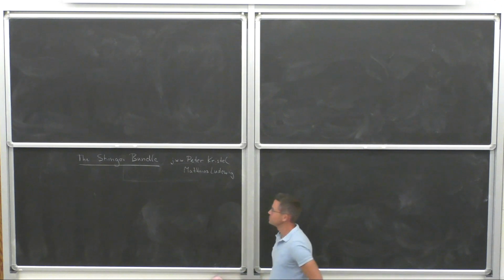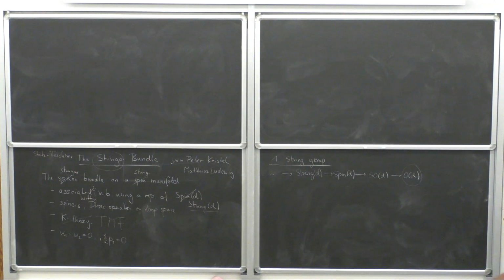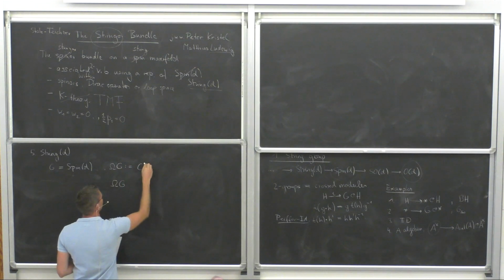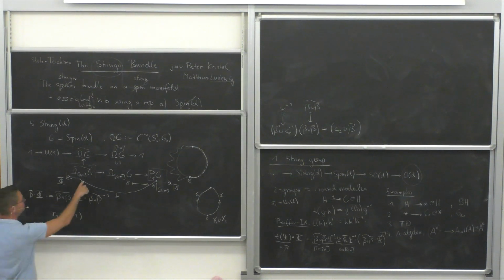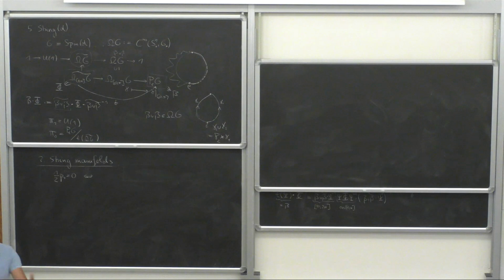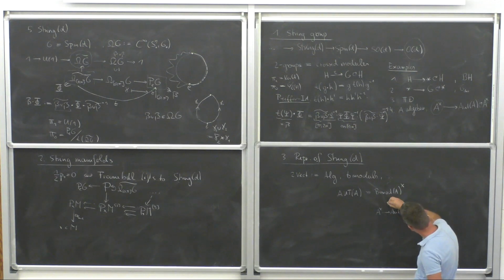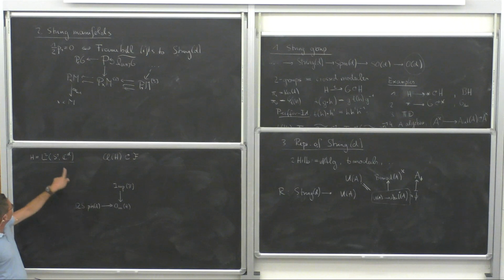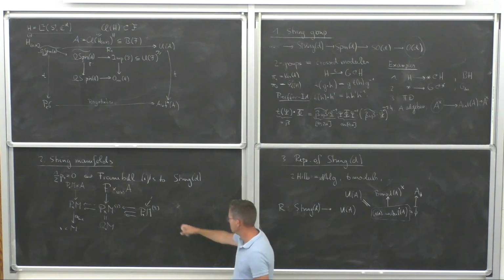Konrad Waldorf: "The Stringor Bundle"